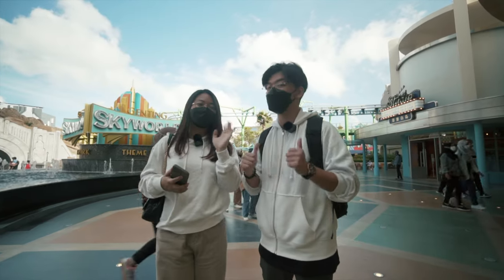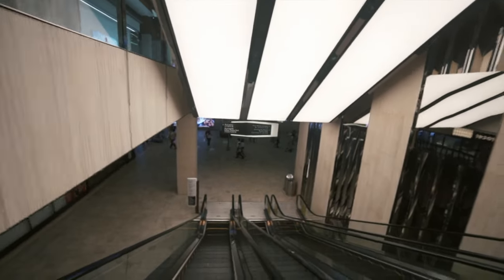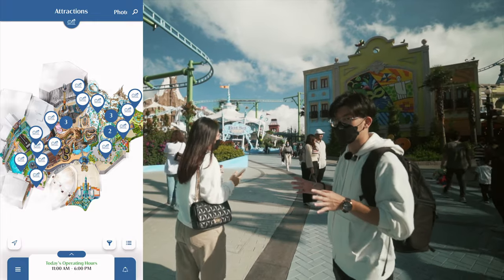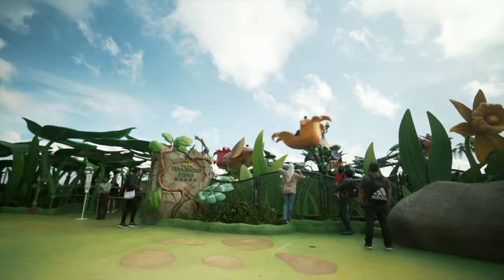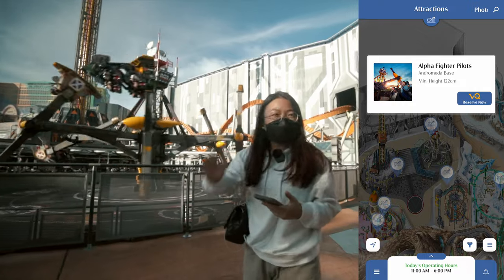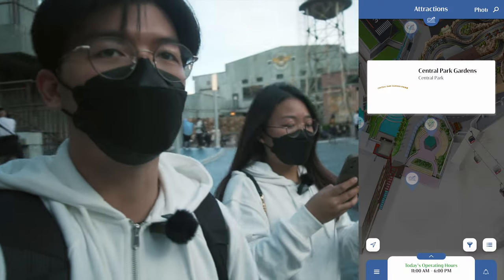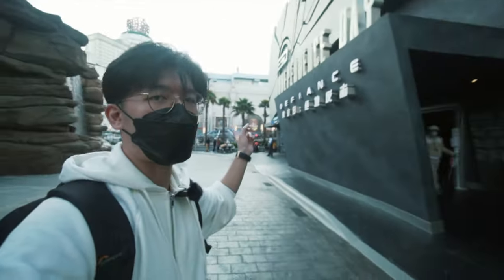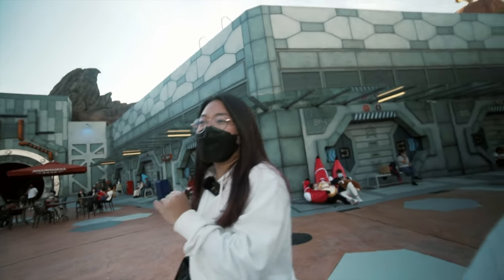[4K] Genting SkyWorlds Theme Park - FULL TOUR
Genting Skyworlds is finally OPENED! Here's the full tour and insights of GENTING SKYWORLDS. Question is... Is it worth it?

Genting SkyWorlds is Southeast Asia’s most anticipated theme park. As part of Resorts World Genting’s integrated entertainment line-up, the outdoor theme park is built across 26 acres of land and features 26 rides and attractions suitable for everyone in the family, catering to visitors of all ages.

Genting Skyworlds is officially opened in February 2022. Although many rides are still unavailable, the architecture, interior designs and choice of intellectual properties are spot on! Hope to come back soon when all rides are fully open!

Have you paid your visit to Genting Skyworlds yet?